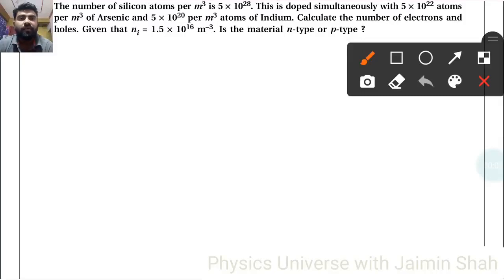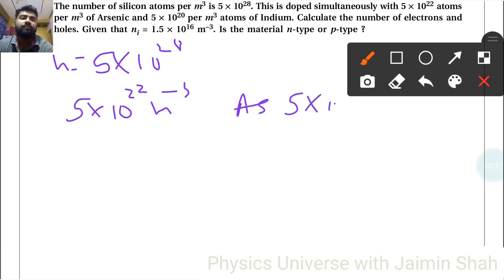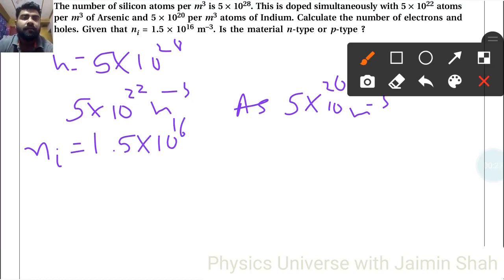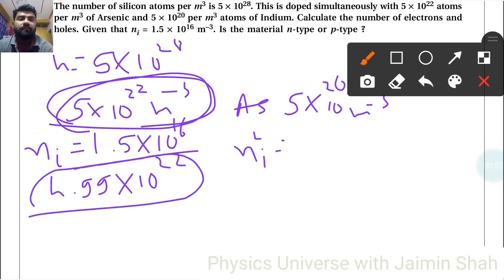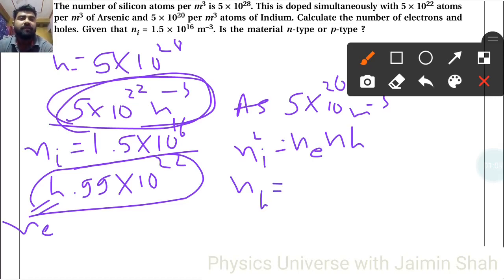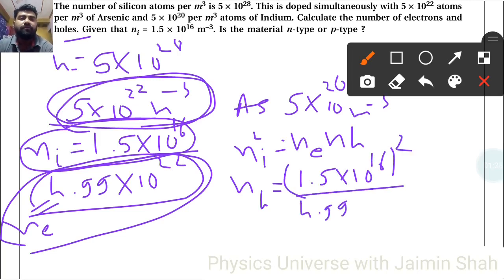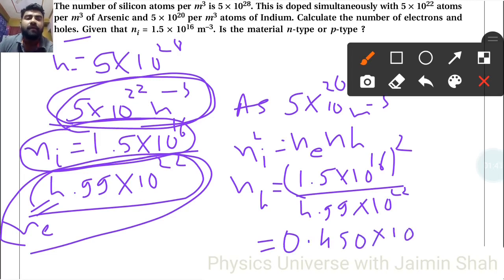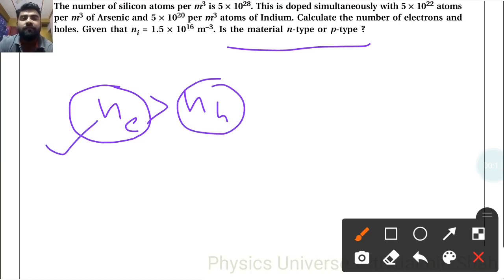NCERT Physics class 12 chapter 14 ADDITIONAL EXERCISE 14.12